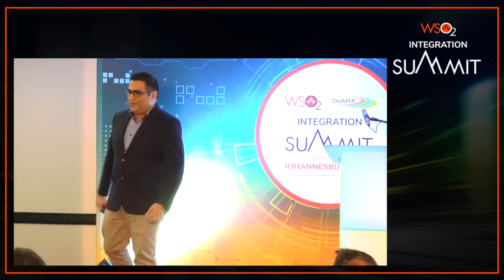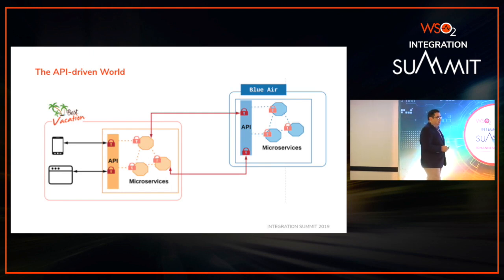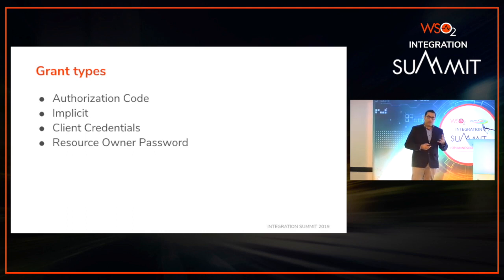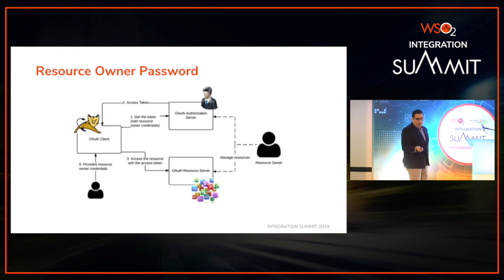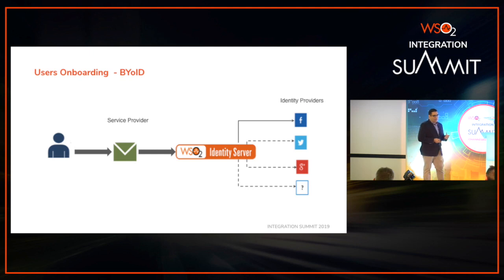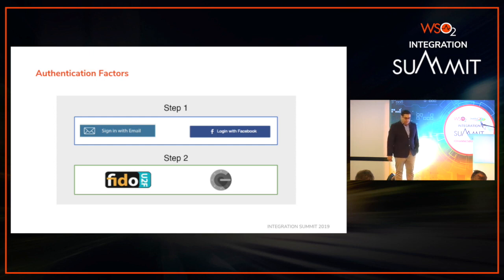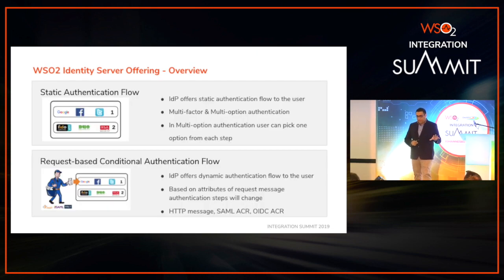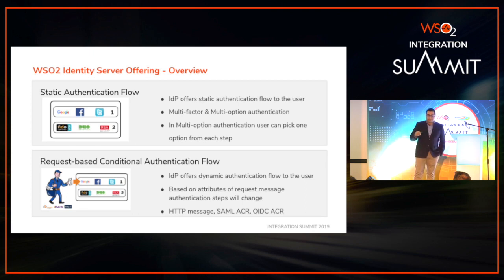Identity and Access Manangement in an API driven World, WSO2 | DeARX